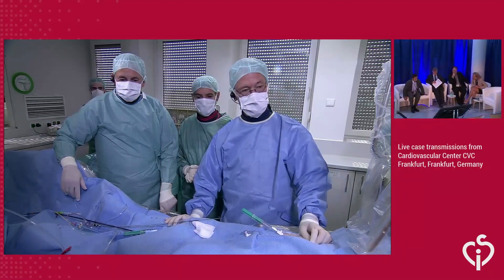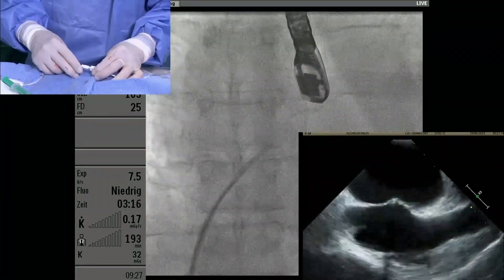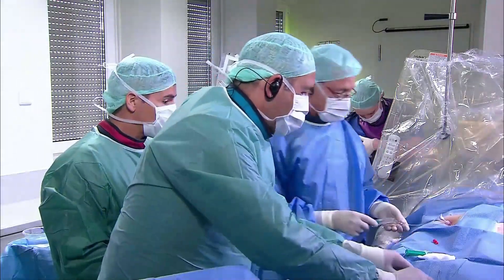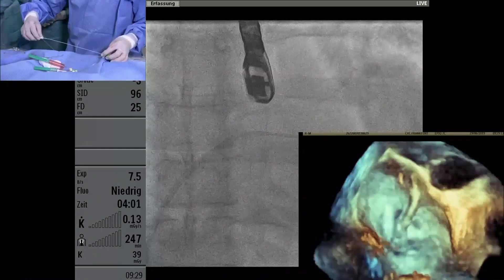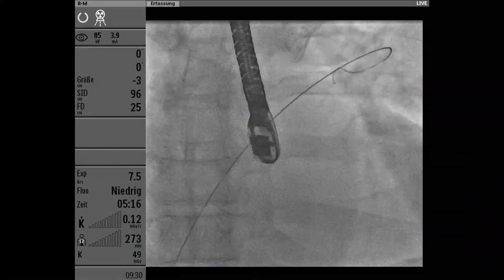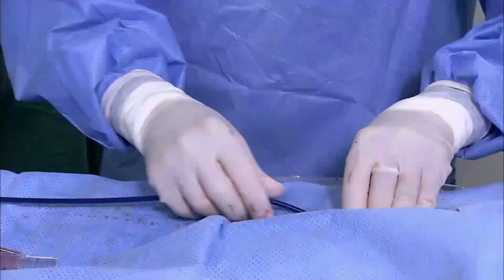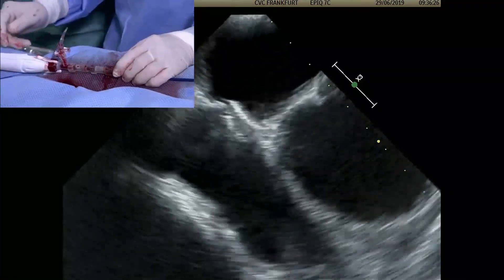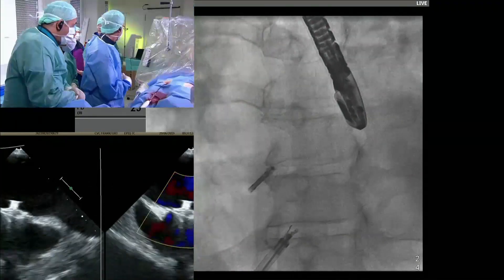Live Case V-LAP procedure - CSI Frankfurt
Live case of V-LAP implantation in the Cardiovascular Center CVC Frankfurt, Germany June 29 2019 Preformed by Professor Horst Sievert in the CSI Frankfurt Congress